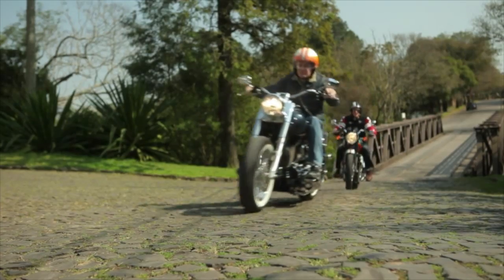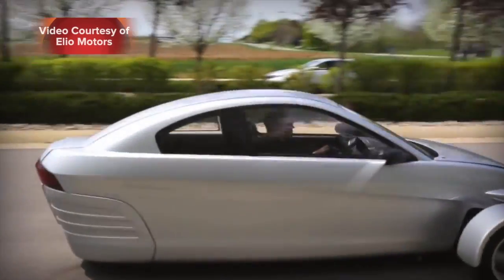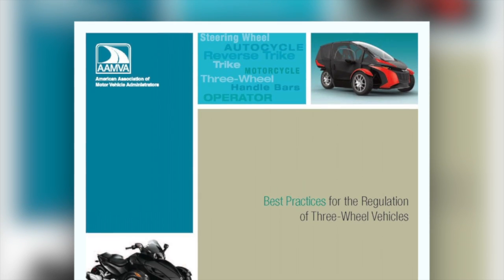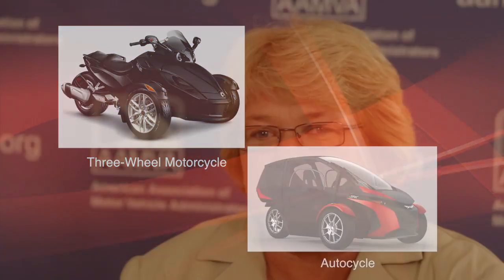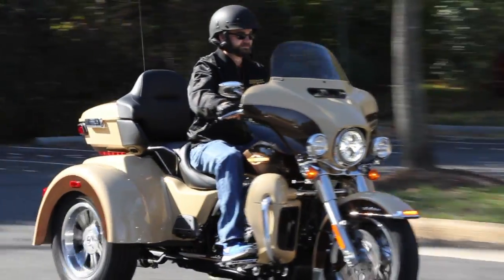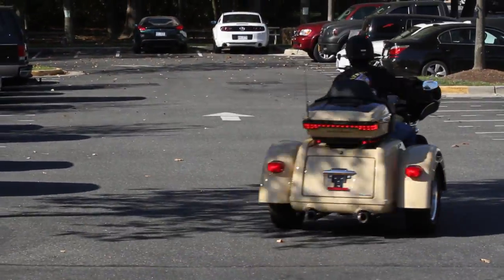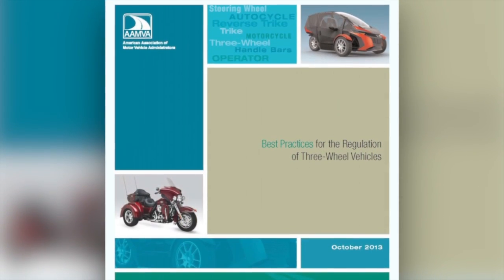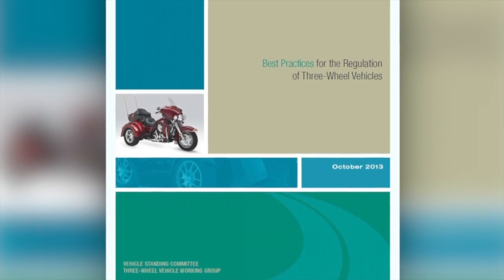Best Practices for the Regulation of 3-Wheel Vehicles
Learn about AAMVA's Best Practices for the Regulation of 3-Wheel Vehicles.